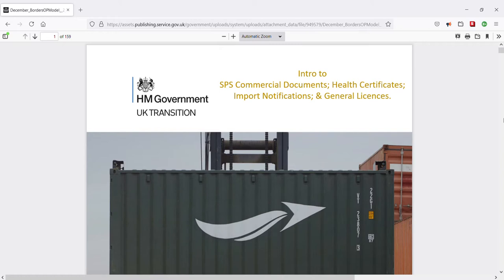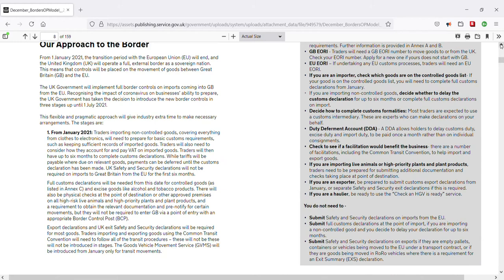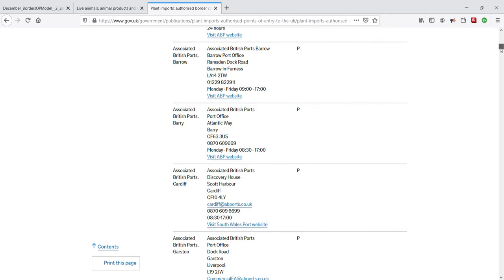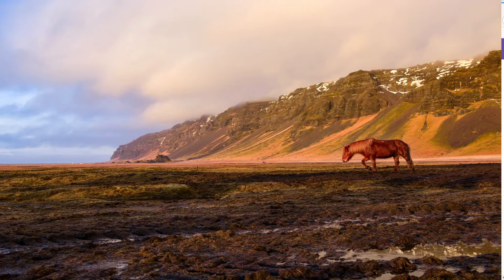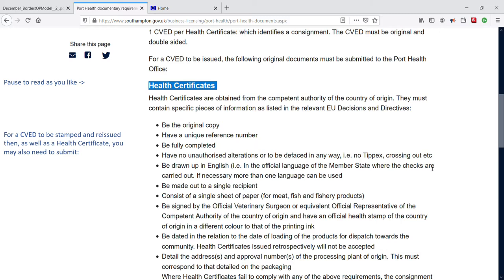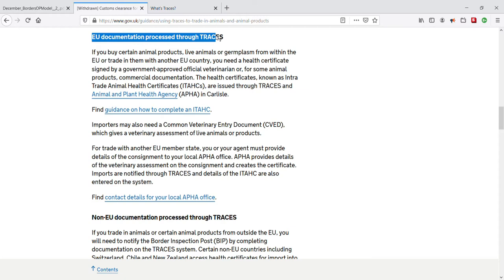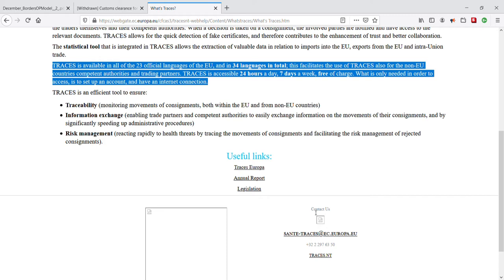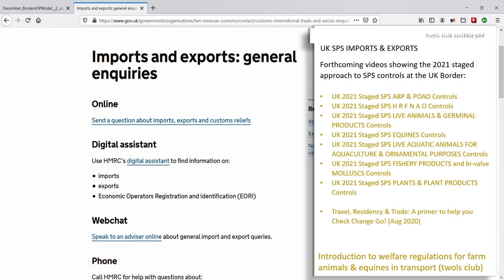Intro To SPS Commercial Documents; Health Certificates; Import Notifications; & General Licences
Hello and welcome to, A Customs & Standards Primer - Part 2 Some basics of Overseas Trade.

Video 10. Intro To SPS Commercial Documents; Health Certificates; Import Notifications; & General Licences

I recommend to watch the twols club Conventions & Controls video, before watching this video, especially if you don’t know what is meant by SPS goods or harmonised standards. You can find both this video; and the Conventions & Controls video, in the twols club playlist called, 'The 2020 Approach to the 2021 UK Border'.

Anyway, what can you expect in this video? The introduction takes a few minutes to highlight the following:
• The twols club playlist, 'The 2020 Approach to the 2021 UK Border';
• The twols club Conventions and Controls video, also found in this playlist; and,
• The fact that this video pairs with seven other twols club videos, each exploring a different type of SPS product, such that all the topics covered in this video will help you to better understand those seven SPS videos, which follow, after this video.

These topics fall under the umbrella of border control elements; and are facets of the UK customs border, which contribute to the controlled flow of SPS imports and exports.

The topics explored under the umbrella of border control elements, are as follows:
- Customs Checks;
- DEFRA/APHA;
- Border Control Posts (BCP);
- SPS Commercial Documents;
- SPS Health Certificates;
- Import Pre-notifications (CVED, CHED, IV70, IPAFFS, TRACES NT);
- Regulations; Directives; Decisions; Recommendations; and Opinions;
- Placing Goods on the Market (Positive Lists & General Licences).

In closing, this video presents a summary of what to expect; after the staging process at the UK customs border expires. Fab!

All videos in 'A Customs & Standards Primer', are aimed at beginners; the uninitiated; and anyone simply looking for something different to pass the time. So (hopefully) you'll find these videos easy to digest.

So. Watch this video to learn more about customs commercial documents; health certificates; import pre-notifications; placing goods on the market; authorisations; and general licences.
Hurrah!

A list of contents for the 'A Customs & Standards Primer - Part 2 Some Basics of Overseas Trade' series is available
Here, you can easily access other videos set to music, plus image galleries.
All this better with headphones.
Anyway.
Live well, stay safe.
twols club

C&SP Part II - Vid10

(Captions available too!)